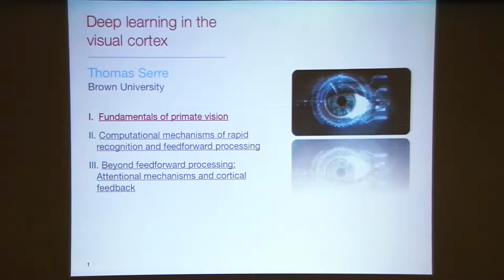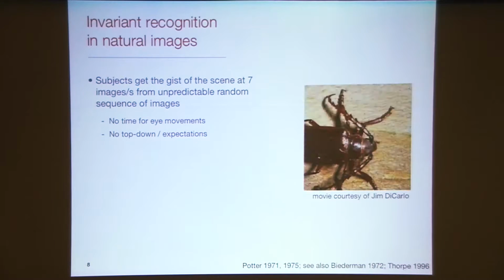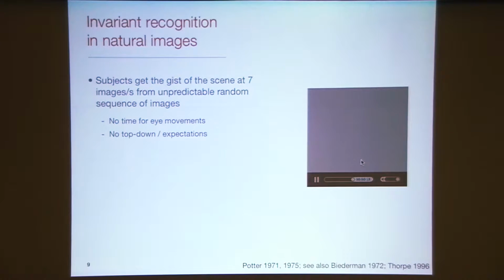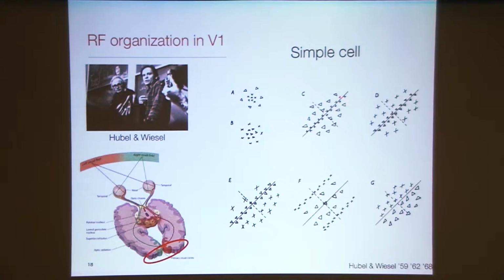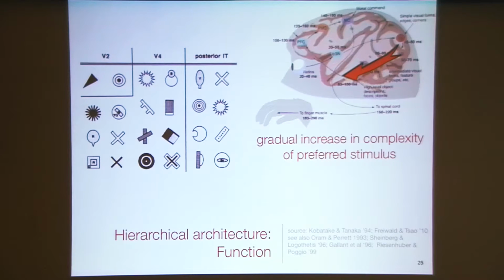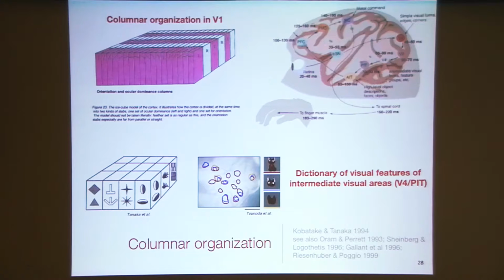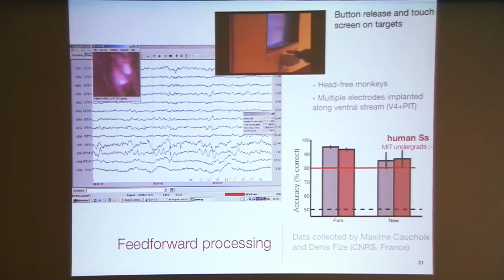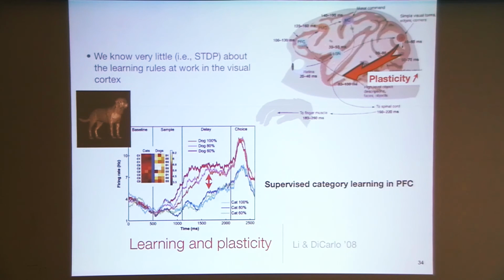Thomas Serre: "Deep Learning in the Visual Cortex, Pt. 1"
"Deep Learning in the Visual Cortex, Pt. 1"
Thomas Serre, Brown University